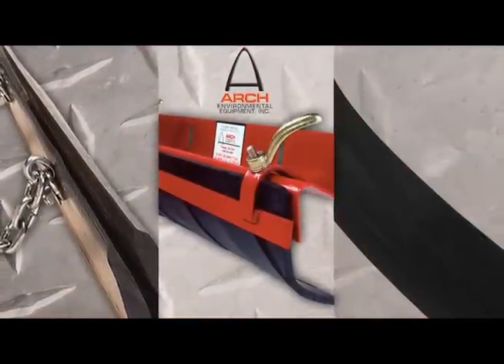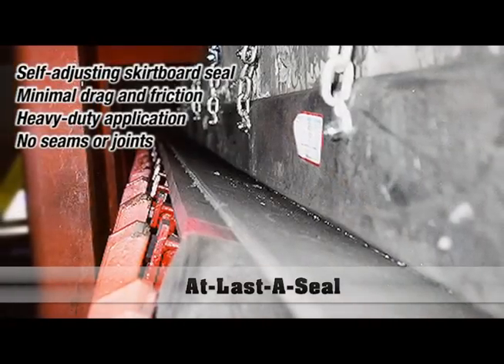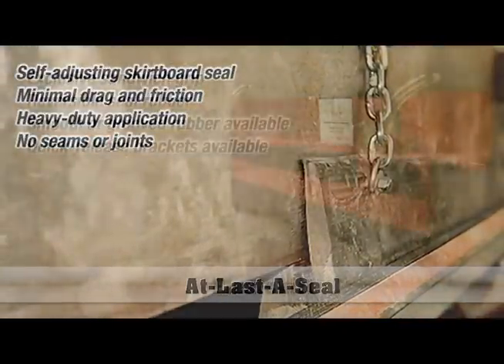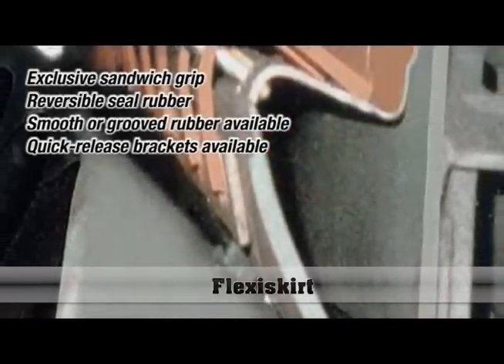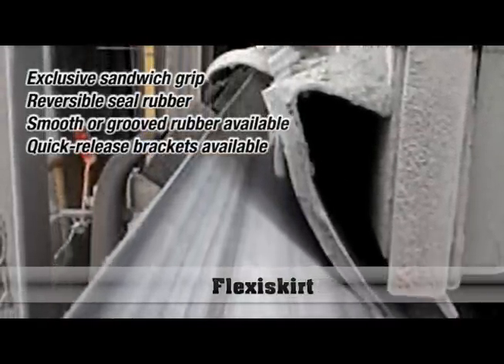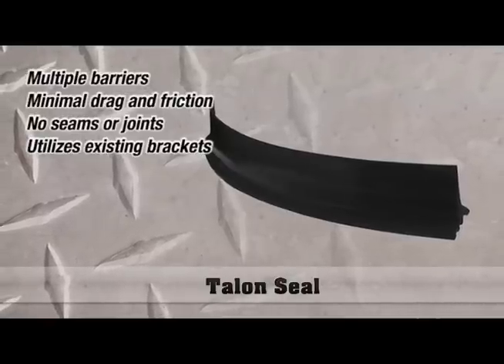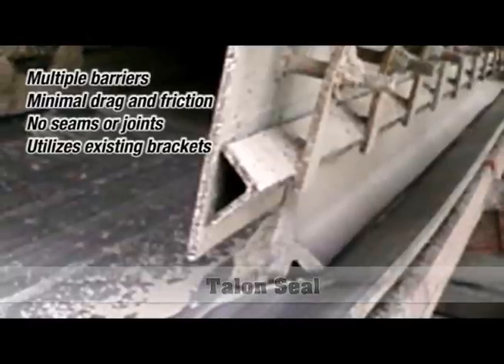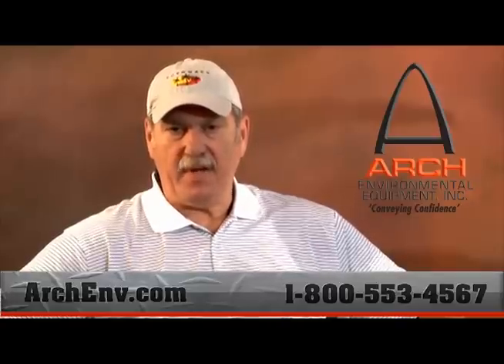ARCH Conveyor Skirtboard Seals